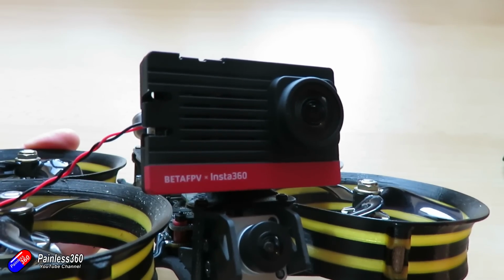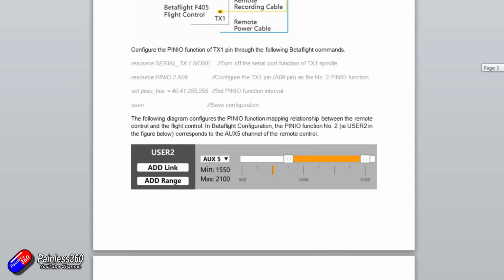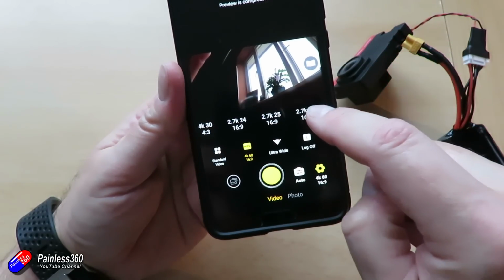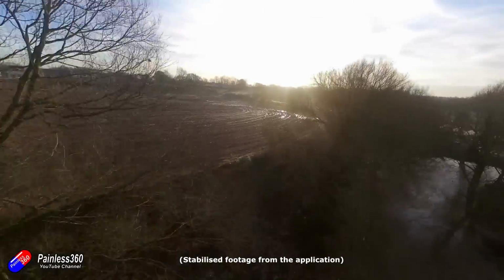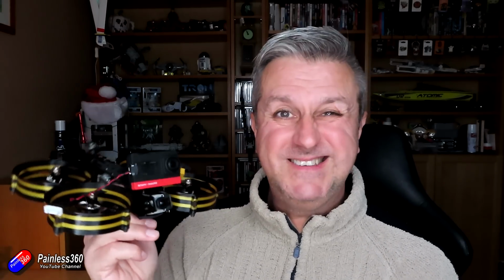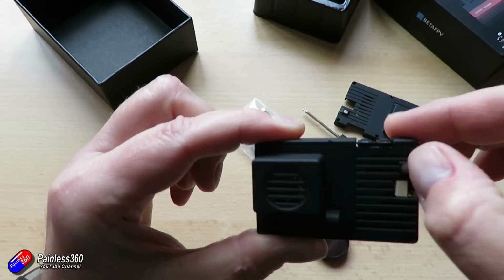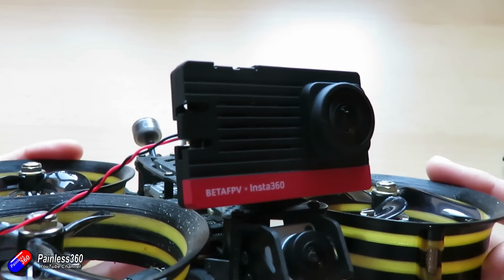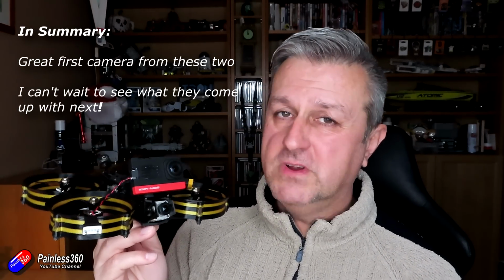BetaFPV - Insta360 SMO 4K Camera: A 4K 30g camera built for us in the R/C hobby!